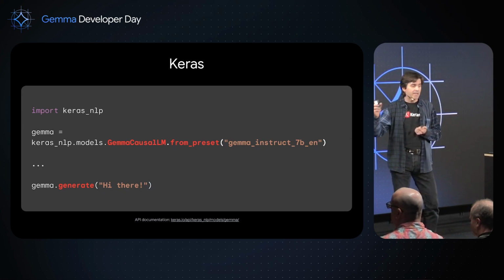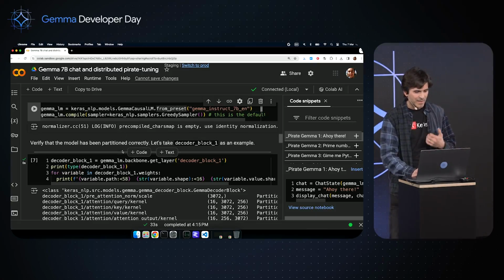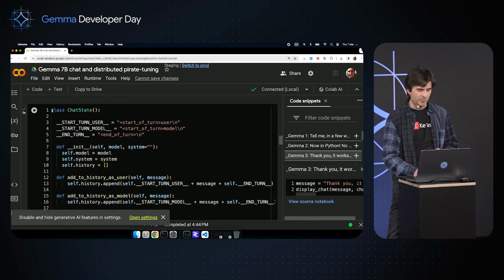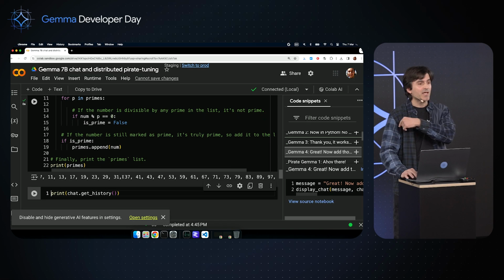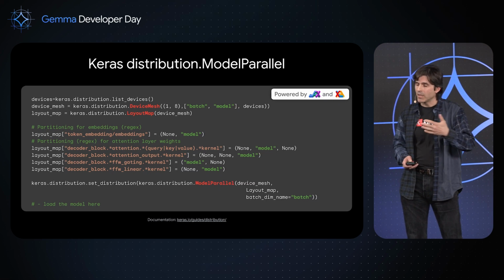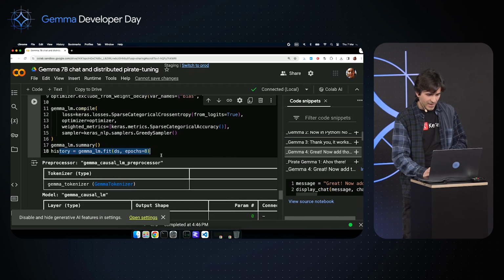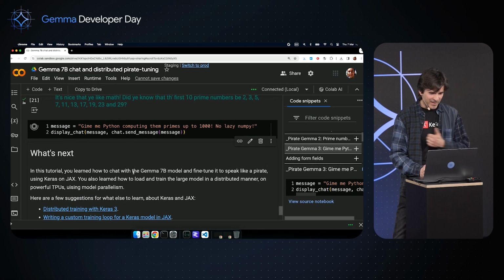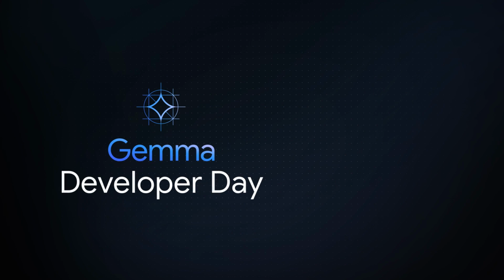Demo: Building a Gemma chatbot with Keras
Learn how to leverage the Keras API to create a chat application using the Kaggle Model Hub.

Event: Gemma Developer Day 2024
Products Mentioned: Gemma, Keras